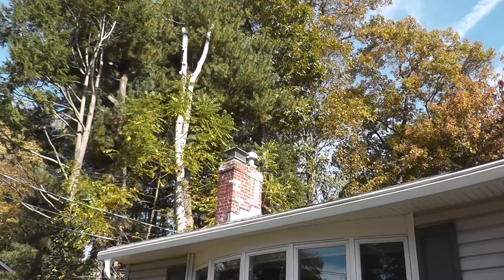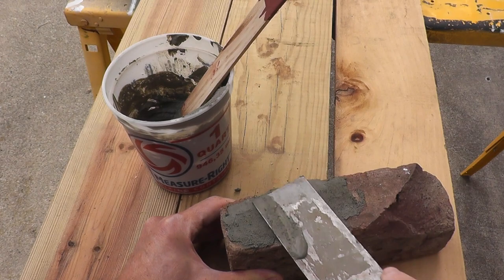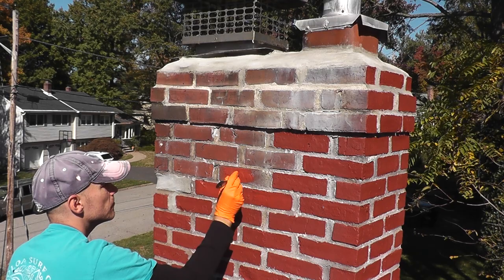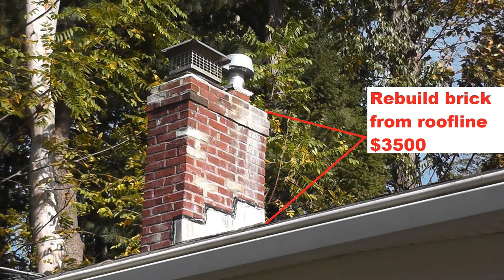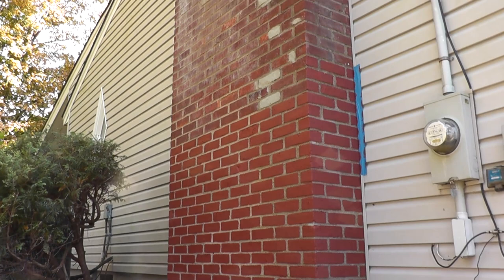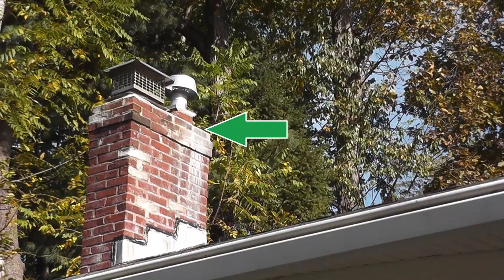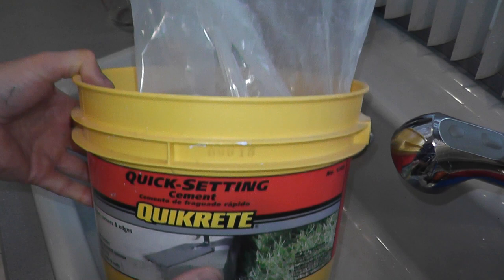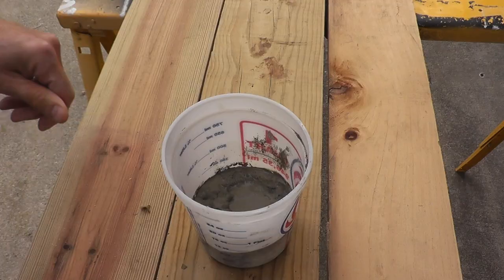Crumbling Brick Repair | Save Thousands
The exterior brick work on my chimney was in poor shape. Chipped brick, missing brick, broken brick...it was a mess. This is a quick overview of how I transformed the exterior brick in to something more visually pleasing. I'll also talk about the contractor's I've dealt with and what their cost were for repair. Doing the work, at your own leisure, will save you thousands.

Supplies:
Behr concrete stain ($30)
Four 1.5" paint brushes (About $3/each)
Latex Gloves